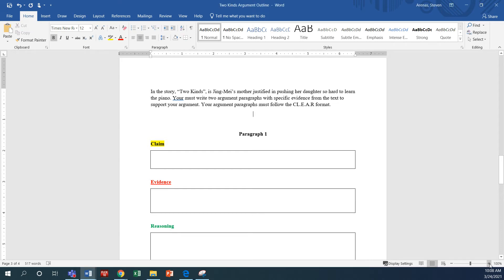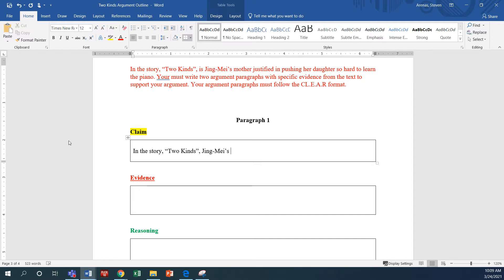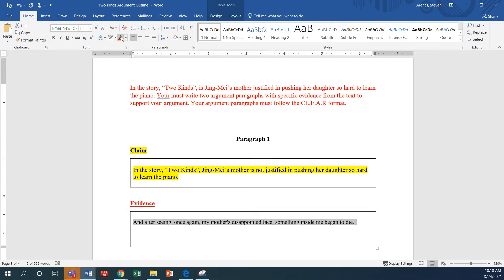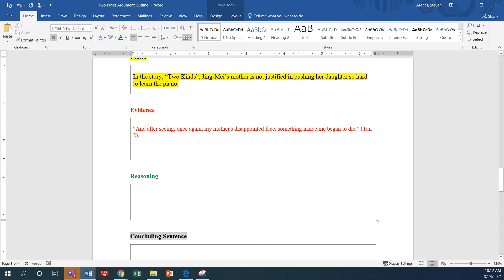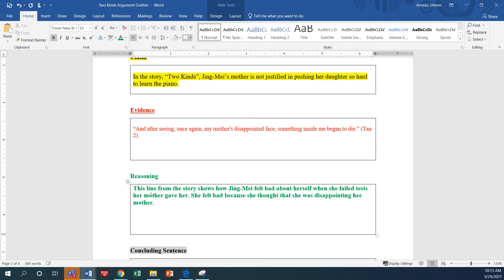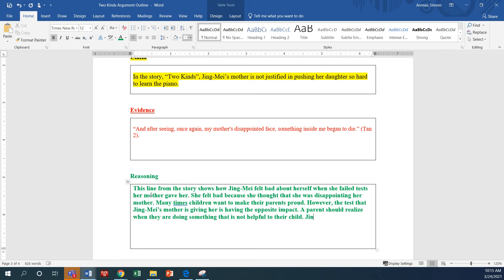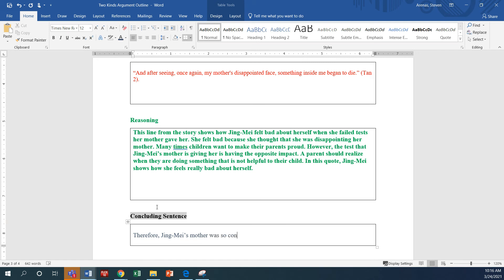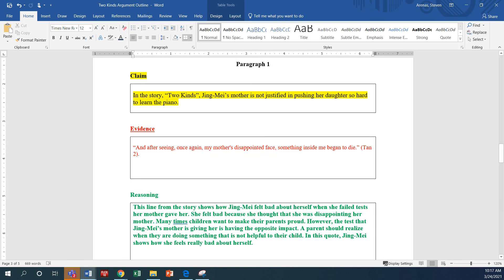Two Kinds paragraph Example